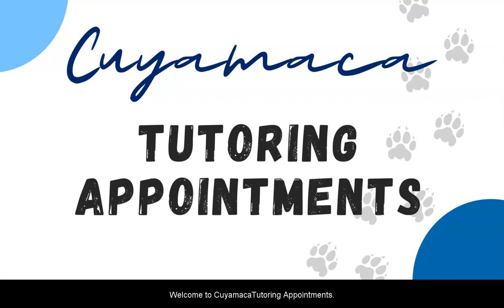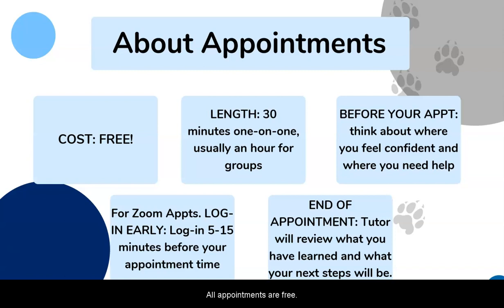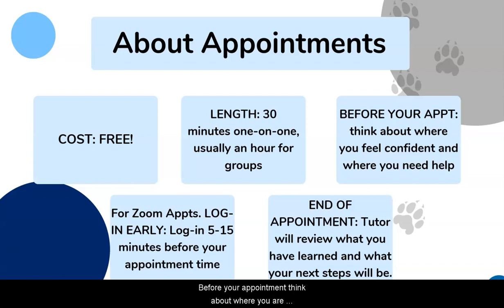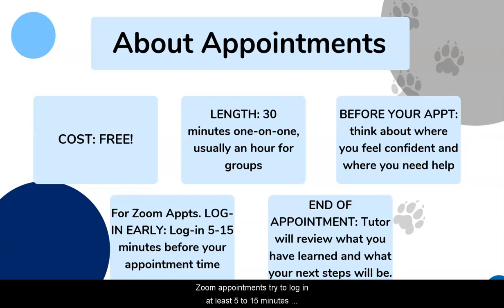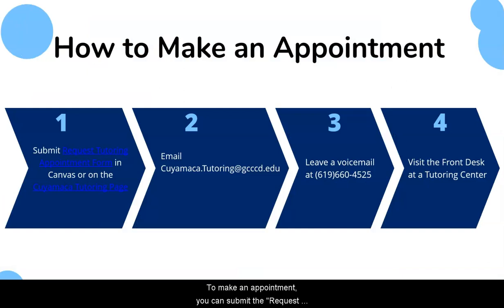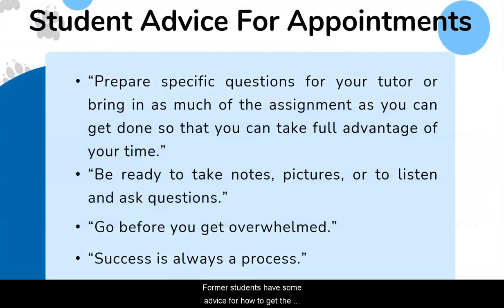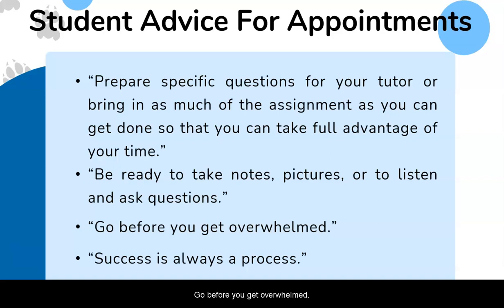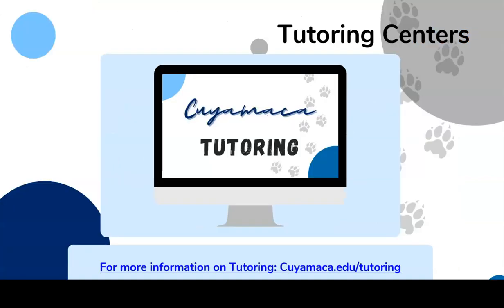Cuyamaca College Tutoring Appointments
Welcome to Cuyamaca Tutoring Appointments.